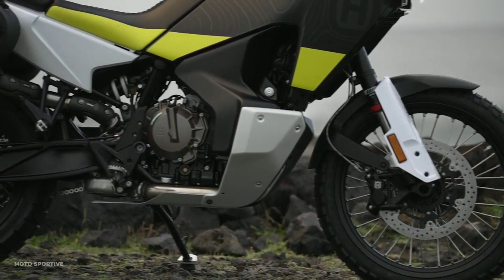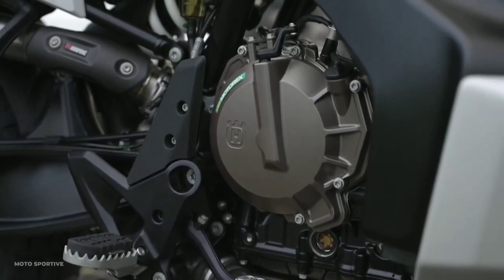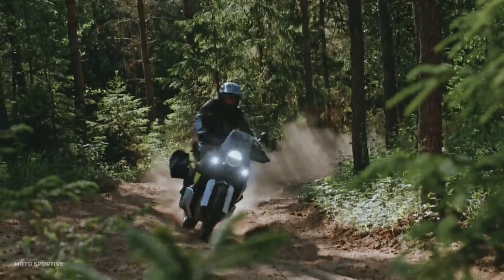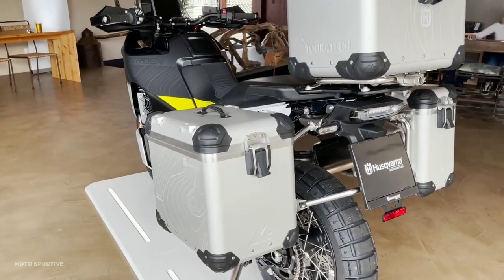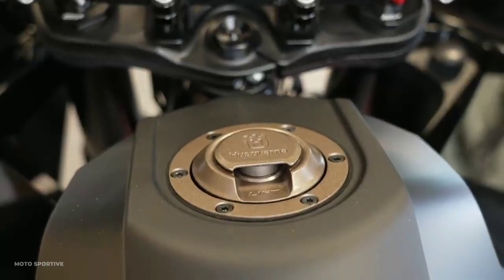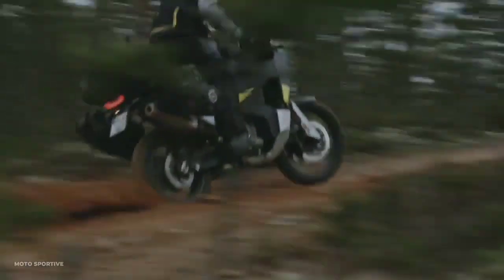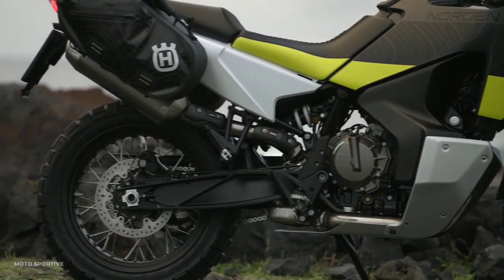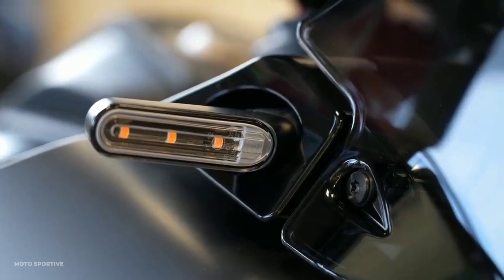Husqvarna Norden 901 Ready to Launch, Price is More Expensive than KTM 890 Adventure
The Norden 901 is an excellent adventure touring motorcycle.  Powered by a smooth and torquey 889 cc parallel twin engine with an output of 105 hp and housed in a mild steel trellis frame, the Norden 901 is the complete long-distance travel package.  The long-ride offroad-ready suspension will get you across the terrain you want to traverse, while the comfortable ergonomics make every ride an adventure - not a test run.  Explore the world at your own pace with the new Norden 901.